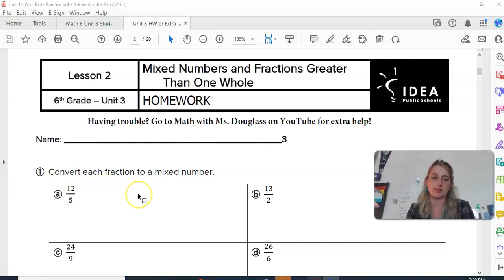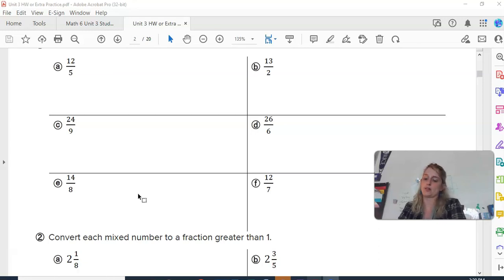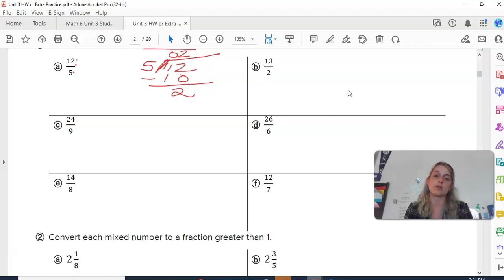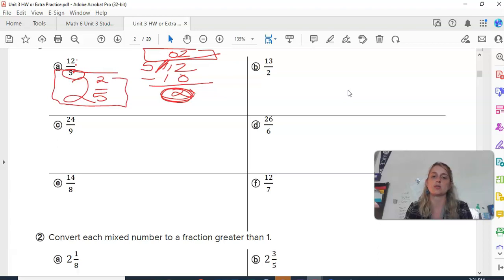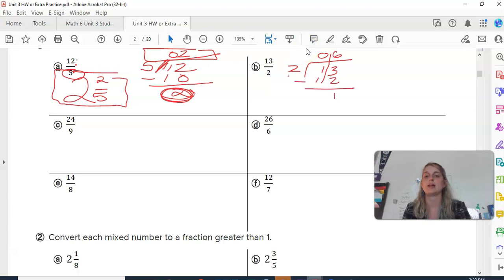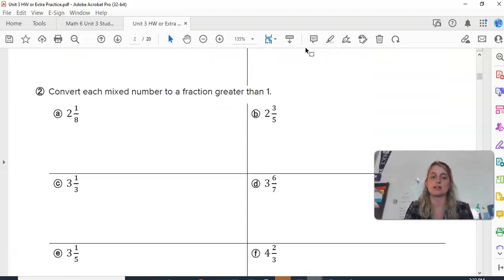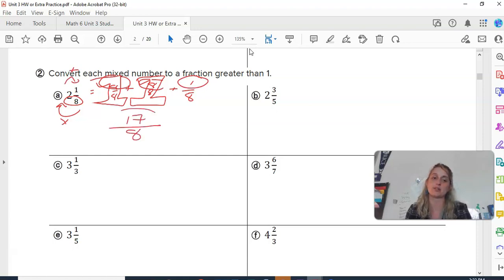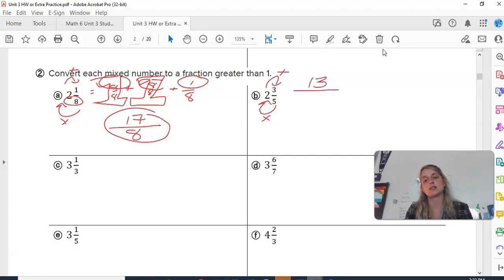HW Sep 6